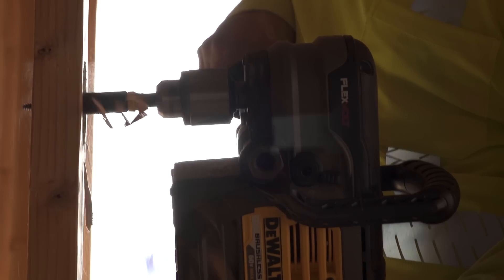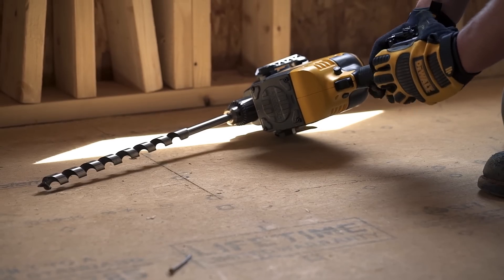DEWALT® FLEXVOLT® 60V MAX* Stud & Joist Drill First Look (DCD460)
See what the pros say about the DEWALT® FLEXVOLT® 60V MAX* Stud and Joist Drill (DCD460).